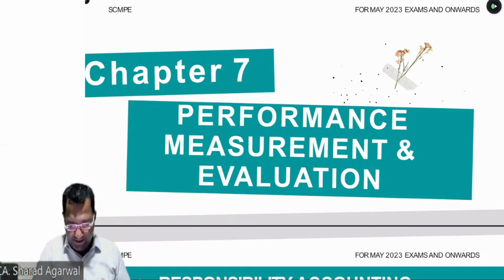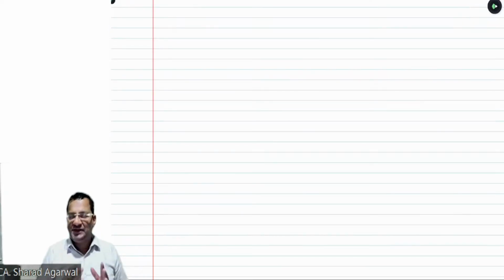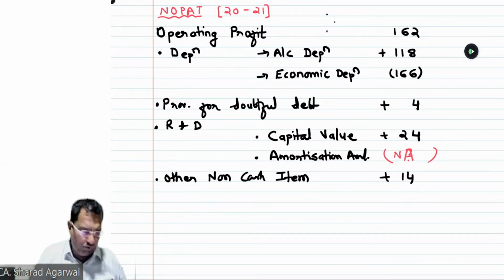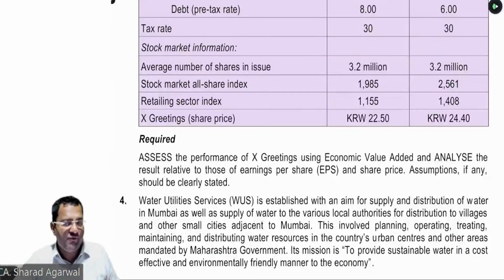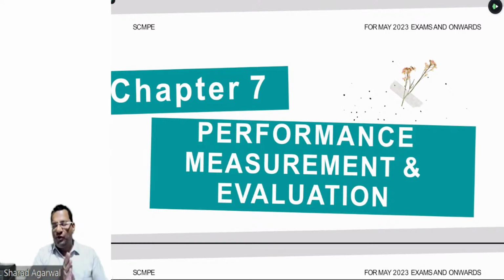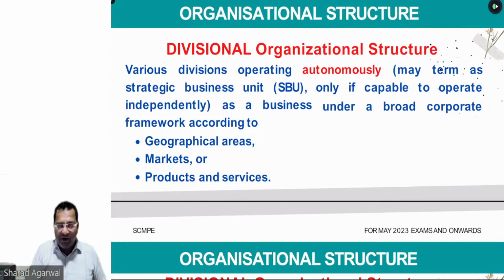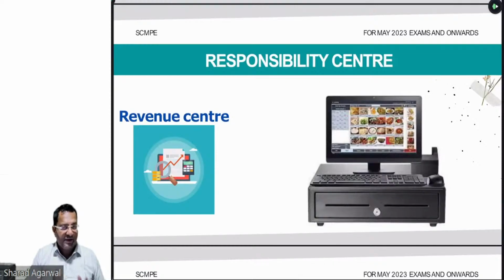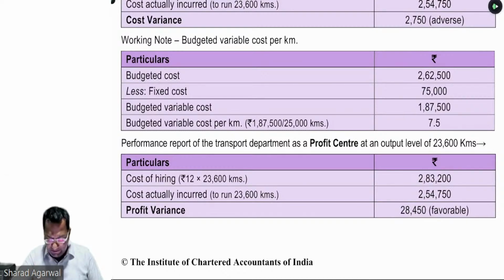Final Paper 5: SCM & PE | Topic: Performance Measurement & Evaluation | Session 2 | 06 Dec, 2022